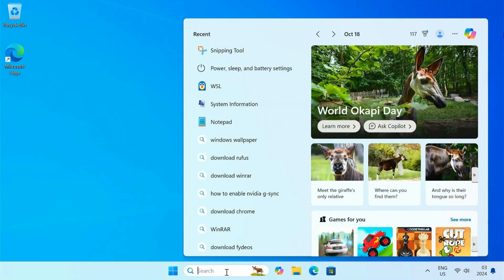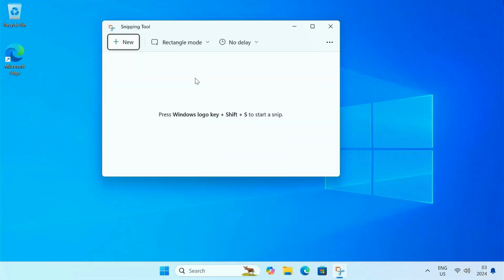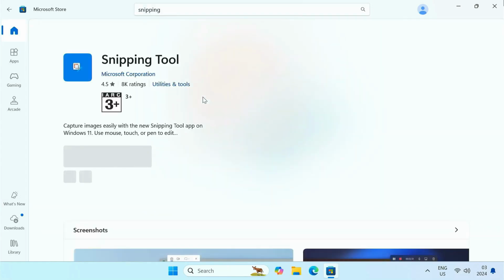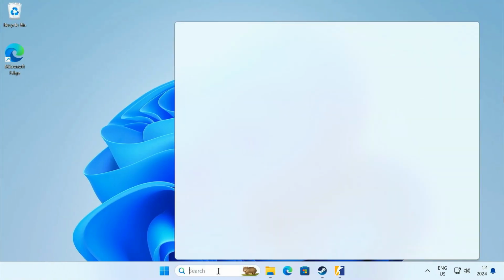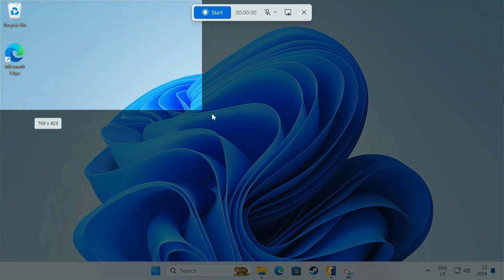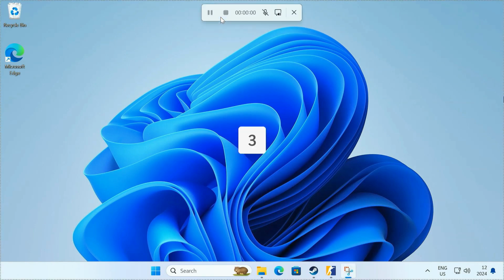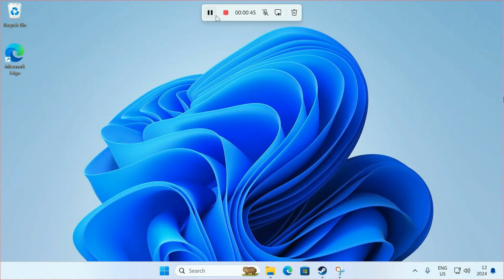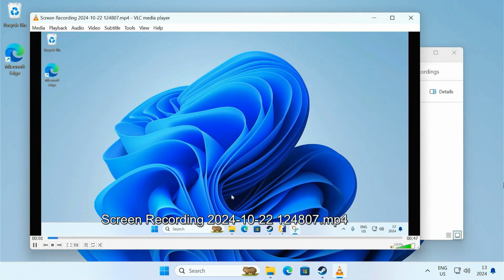Record Screen with Audio on Windows 11 (No Software Needed!)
In this video, I’ll show you how to record your screen with audio on Windows 11 using the built-in Snipping Tool — no third-party software required.

Many people think the Snipping Tool is only for screenshots, but in the latest version of Windows 11, you can also use it to record your screen, capture system audio, and even record your microphone at the same time.

First, I’ll show you how to update the Snipping Tool from the Microsoft Store if the record option is missing. Then, step by step, you’ll learn how to select the screen area, enable microphone and system sound, start recording, and save the final video.

This method is 100% free, safe, and perfect for tutorials, presentations, gameplay clips, or quick screen recordings.